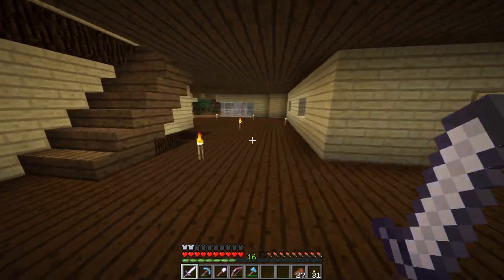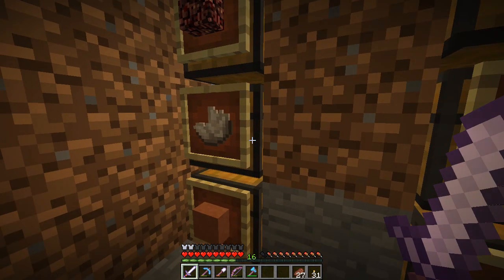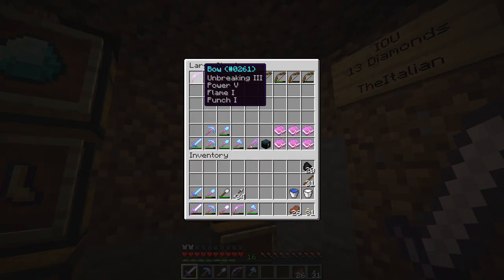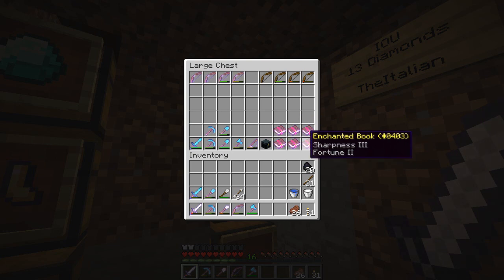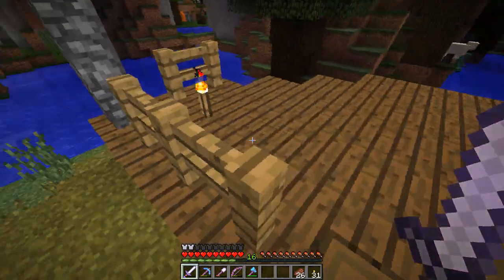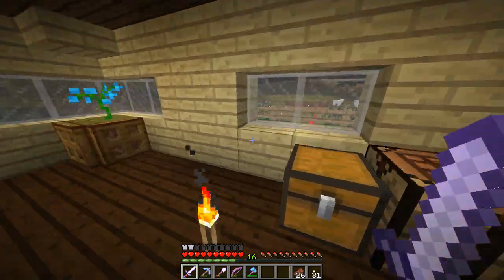Minecraft: Minecraft Fabrications Server - Episode 7: Home & server updates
In this episode we put a little work into the outside of the house and show off the "finished" design. also update on some of the explorations we have been up to. I am joined with The1Italian(Mike), slimyjimy22(Jimy), 4DS57(Darek) & iReSCiNDi(Luke) on the server as we continue our journey together as a group.

Minecraft Fabrications(MF) is a private whitelisted server run by me. We are currently not accepting new members.

Jimy
Darek

Member of Fullscreen Arcade and the Fullscreen Network.